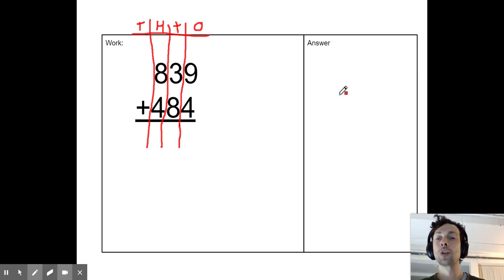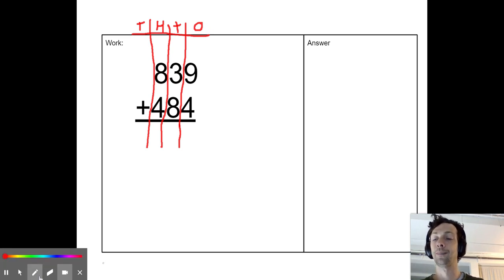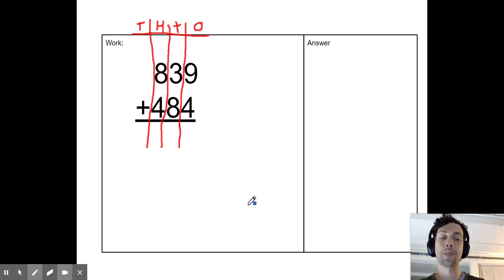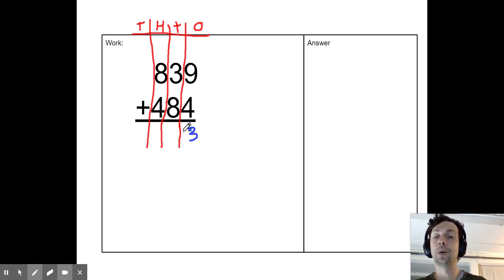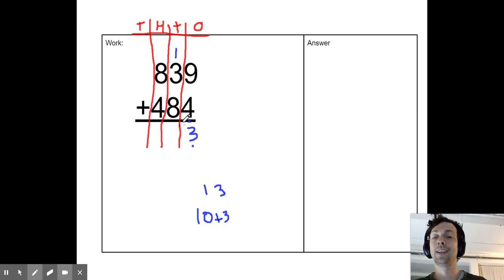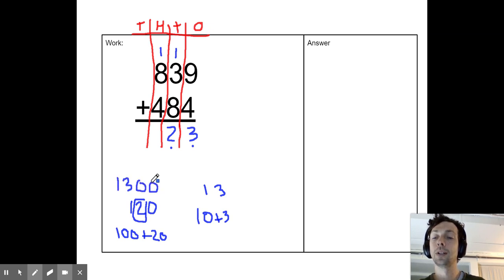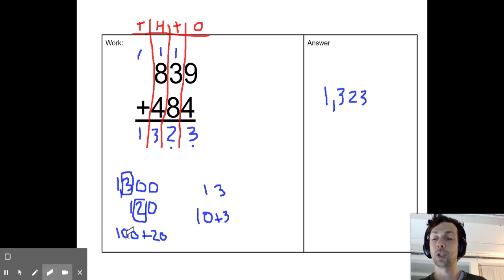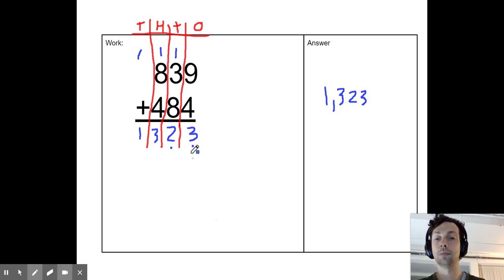Standard Alg model